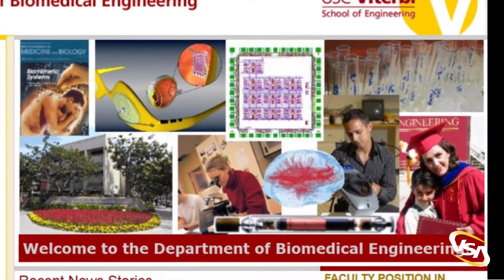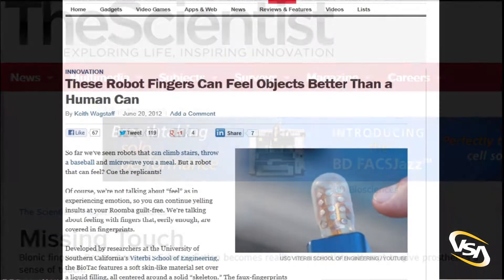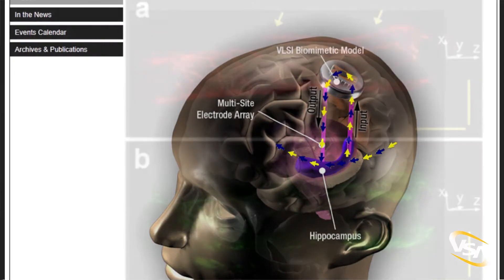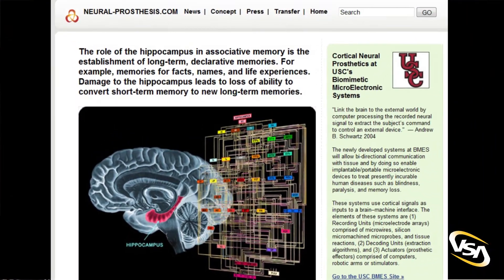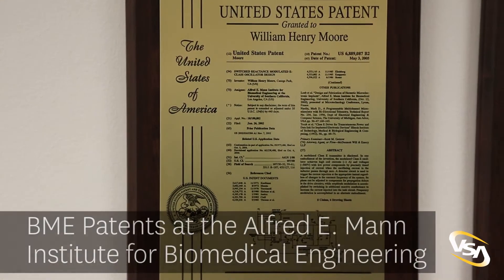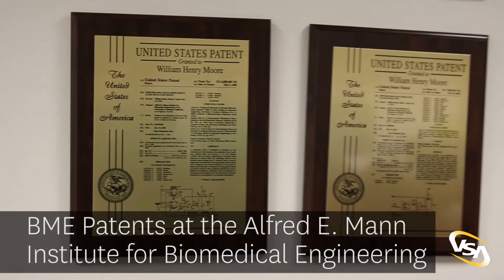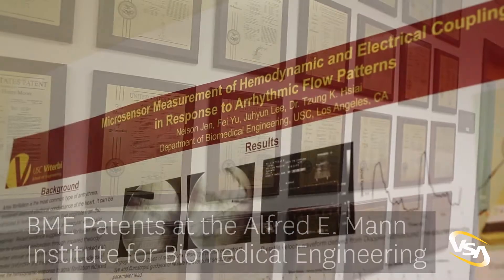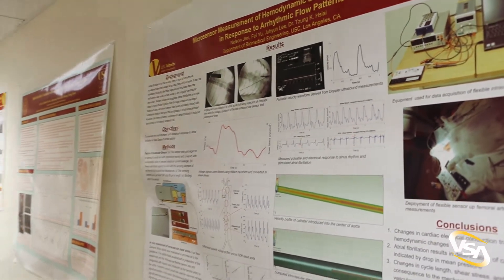Meet the Faculty: Biomedical Engineering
Meet Professor David D'Argenio a professor of Biomedical Engineering Department within the USC Viterbi School of Engineering.